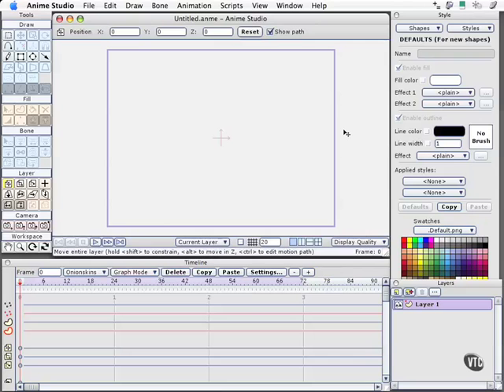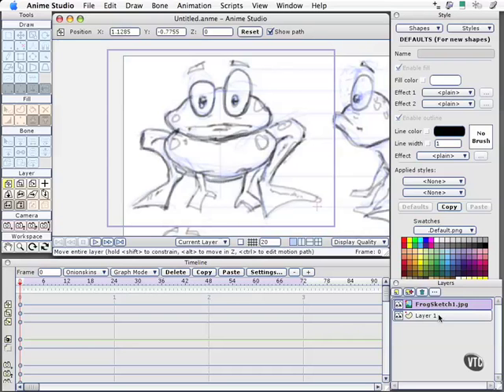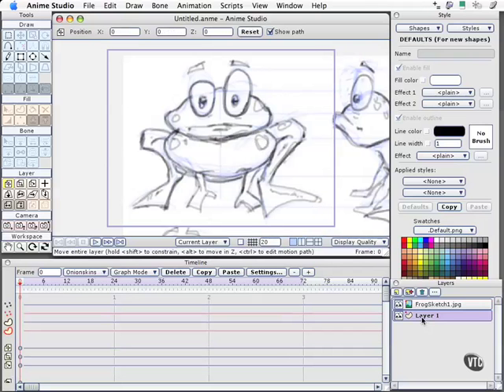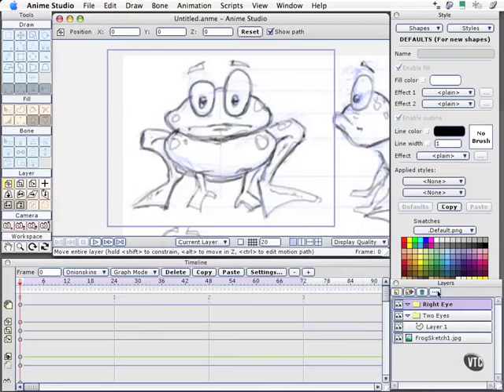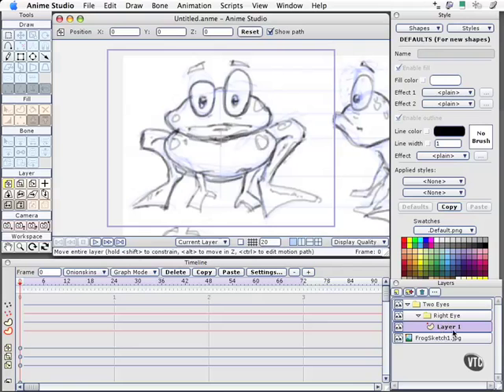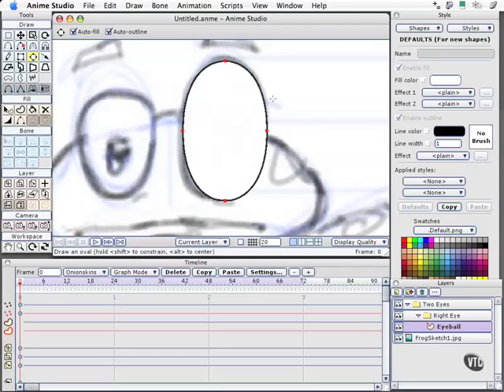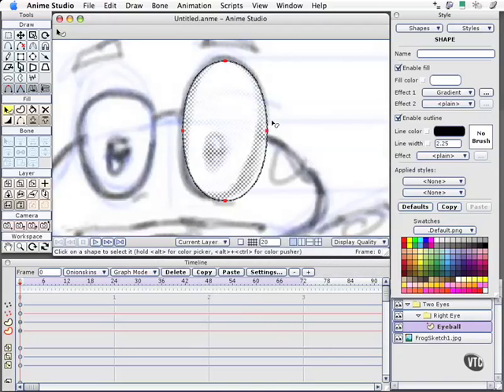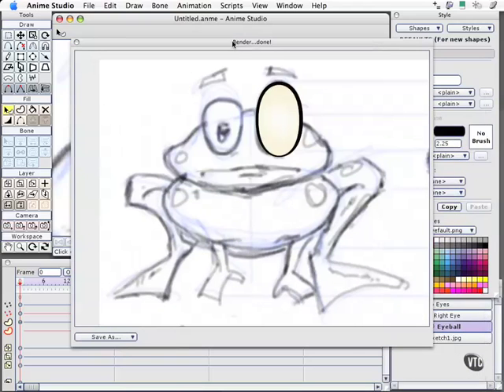10 04. Master Characters & Styles-Anime Studio Pro Tutorial